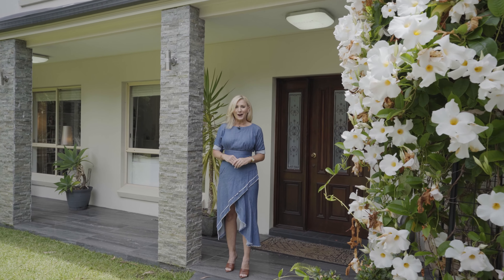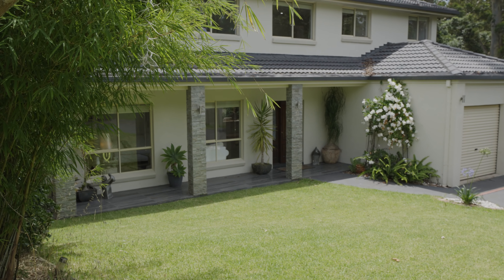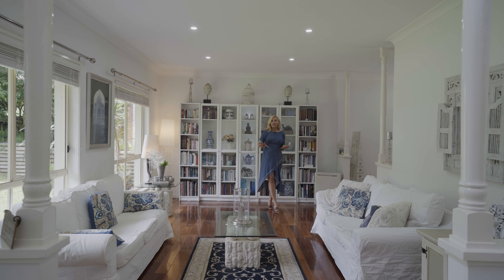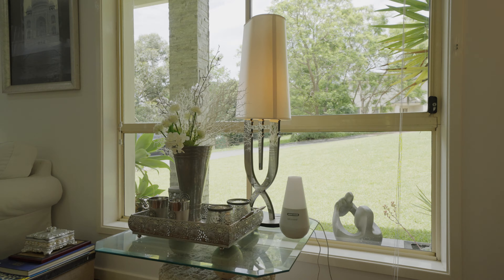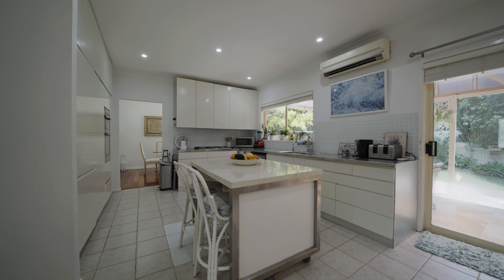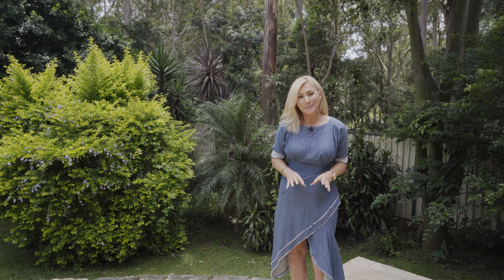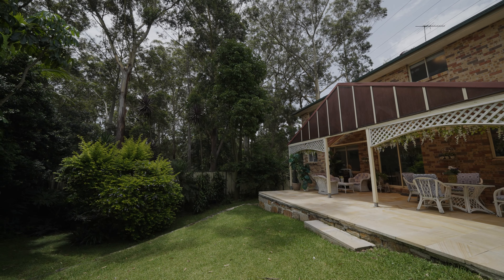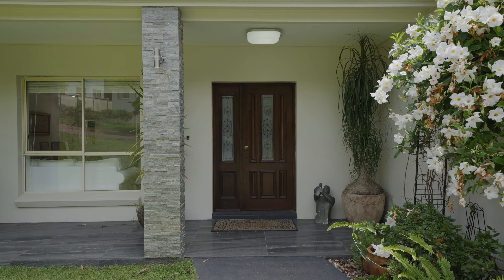36 Anne William Drive, West Pennant Hills - presented by Karen Ledbury | Team Ramsay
Private sanctuary in tranquil setting and prestigious school zones

Underpinned by bright open spaces and a remotely set position backing onto Bellamy Creek reserve, this peaceful entertainer is a rare union of blissful bushland and exceptional commuting convenience. With expansive interiors focussed around its lush rear-facing views, it's as much a secluded green haven as a functional family home - within footsteps of CBD/M2 buses, minutes of private schools and both West Pennant Hills Public and Carlingford High catchments.

- Radiant light filled entrance, double height foyer and polished hardwood floors.
- Formal family lounge and dining zones, casual open plan living/dining domain.
- Grand sandstone terrace and pergola offering serene all-weather entertaining.
- Sleekly integrated kitchen with s/steel and stone benchtops, Miele gas cooking.
- Built-ins to all beds including versatile downstairs guest accommodation/study.
- Enormous master wing highlighted by walk-in robe, dressing nook and ensuite.
- Opulent bath with large freestanding tub, downstairs ensuite, split system a/c.
- Internal access to dual auto garage, considerable driveway/end-of-row parking.
- Conveniently central to North Rocks shops, Beecroft village & WPH Marketplace.
- Easy access to Beecroft and Pennant Hills stations, local parks, nature trails.